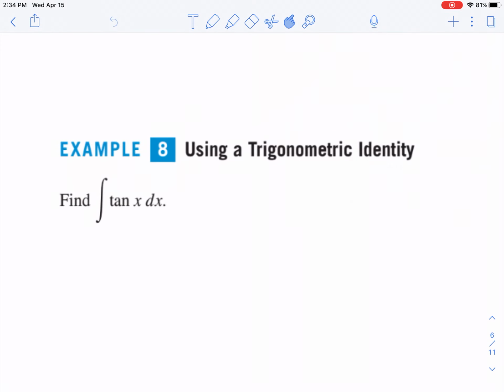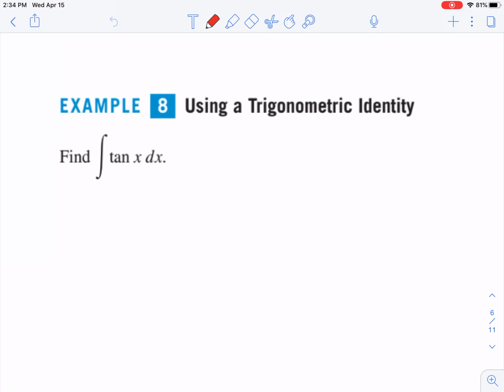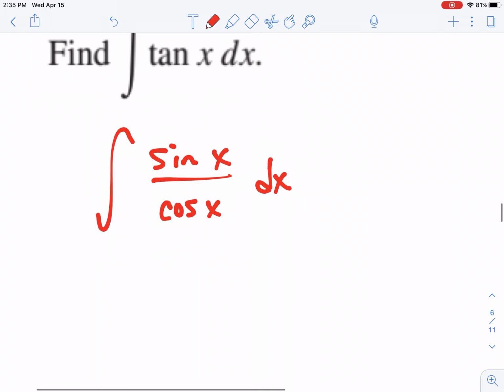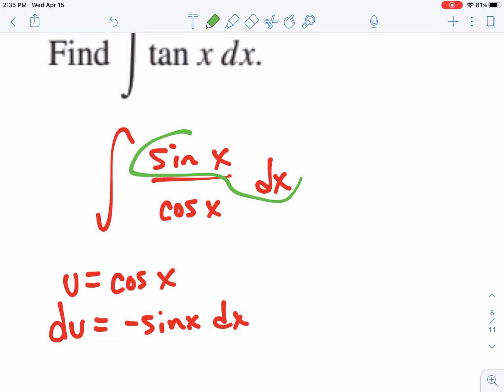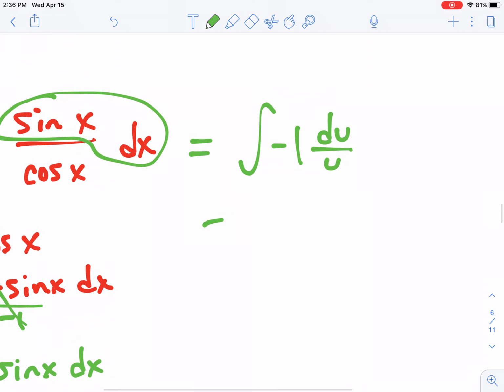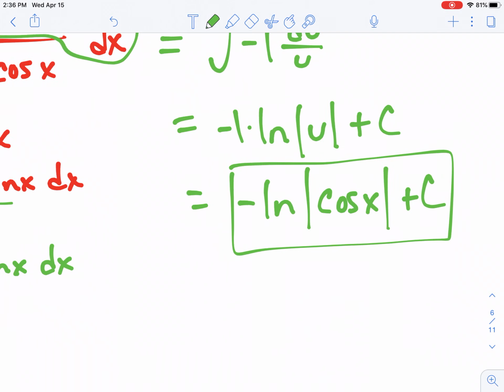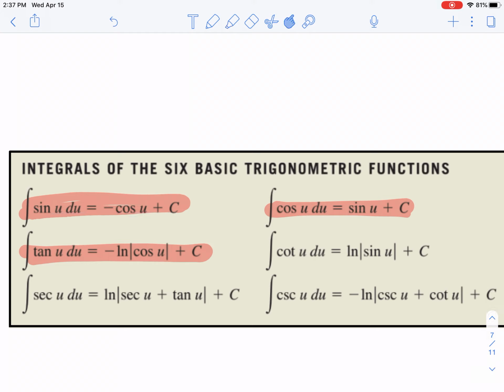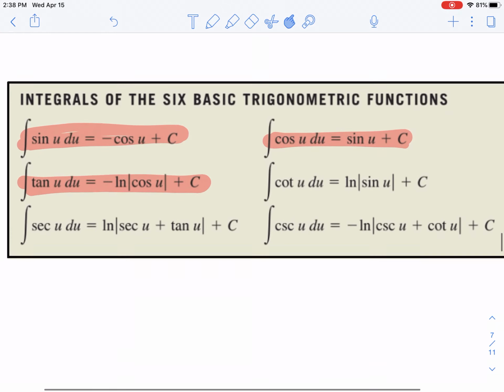Calculus: Lesson 5.2 (Part 4)